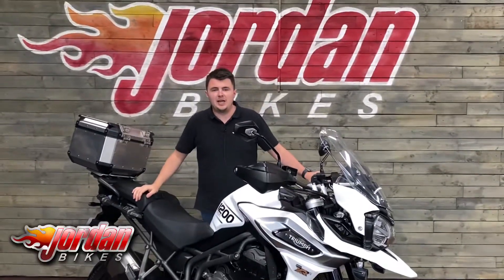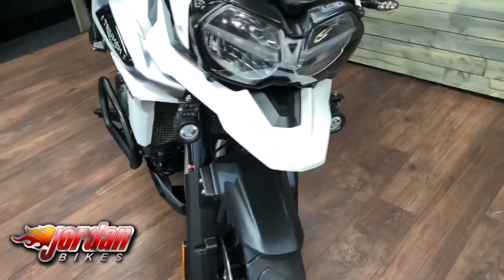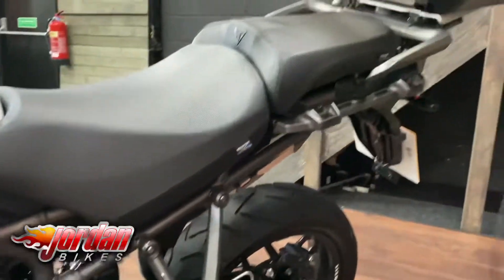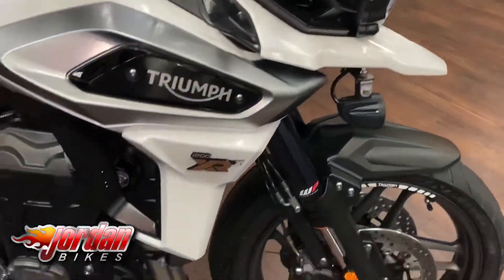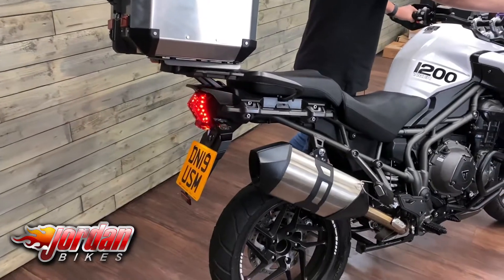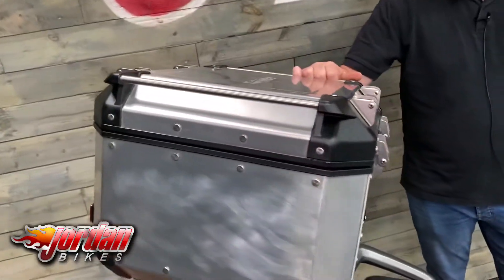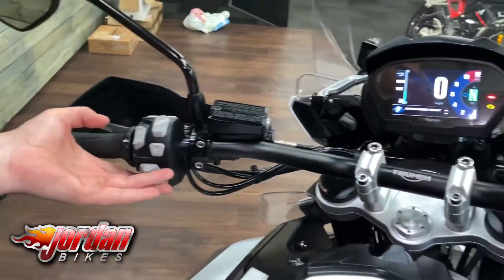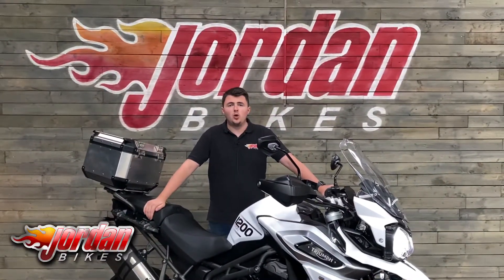Jordanbikes, Triumph, Tiger 1200, XRX, 2019 ‘19’ plate, 12344 miles, £10690.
For sale-Triumph Tiger 1200-XRX, 2019 '19' plate with 12344 miles on the clock. This is a pristine one owner bike, that is the latest shape bike that comes with a TFT display, keyless ignition, cruise control, heated grips, power modes, traction control, ABS, electric screen, semi active suspension, and this bike comes with the added alloy top box, engine guards, spot lights, and radiator guards. A truly impressive spec list as standard that gives you everything you would need to cover some serious miles. This is a great bike and can be yours for only £10690.